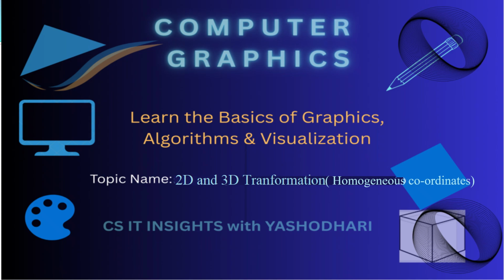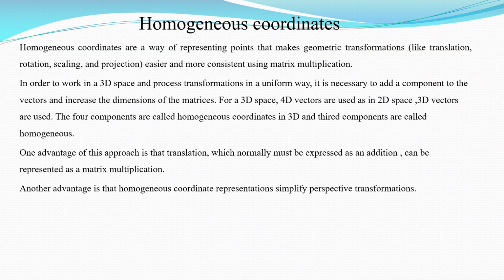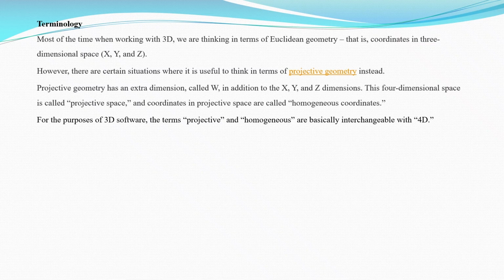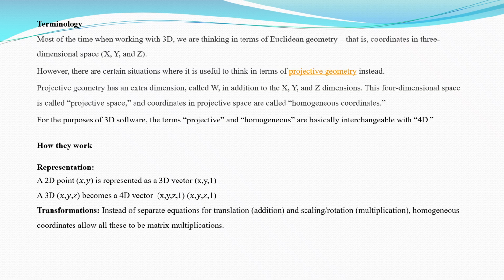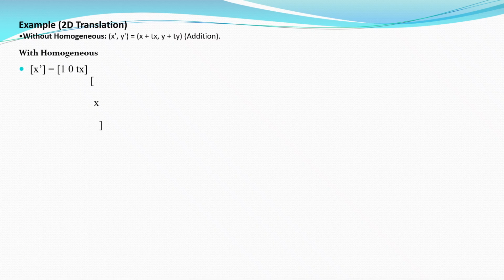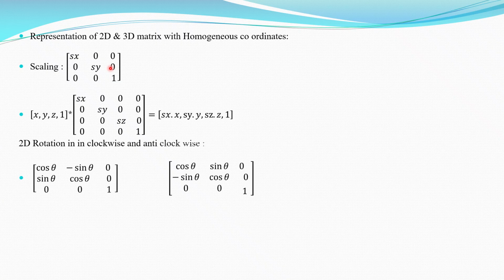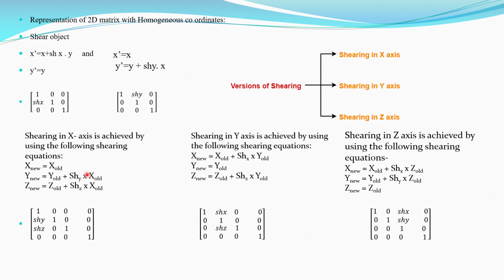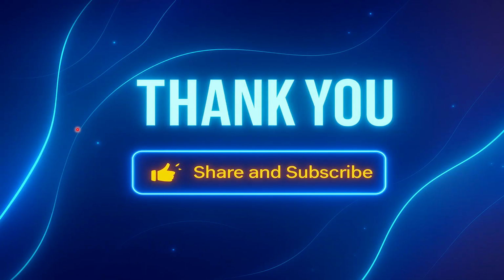Homogeneous Coordinates| In Transformation homogeneous coordinate| CG transformation homogeneous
homogeneous coordinates. Whether you're working with 2D rendering, 3D transformations, or advanced graphics pipelines, homogeneous coordinates form the foundation for how computers represent and manipulate geometric data.

What homogeneous coordinates are and why they are used

How 2D and 3D points are represented using an extra coordinate (w)

The mathematical intuition behind transforming points using matrices

How translation, rotation, scaling, and projection are unified using matrix multiplication

The role of homogeneous coordinates in the graphics pipeline (OpenGL/DirectX)

Examples of converting between Cartesian and homogeneous representations

Cartesian vs. homogeneous coordinates

Understanding the w coordinate

3×3 matrices for 2D transformations

4×4 matrices for 3D transformations

Perspective division and why it matters

How homogeneous coordinates simplify complex transformations

Homogeneous coordinates allow modern graphics systems to combine all geometric transformations—translation, rotation, scaling, projection—into a single, elegant mathematical framework. Without them, real-time 3D graphics as we know it today wouldn’t be possible.

💡 Perfect for Students & Developers

This video is ideal for:

Computer graphics students

Game developers

3D programmers

Anyone learning OpenGL, DirectX, or GPU pipelines